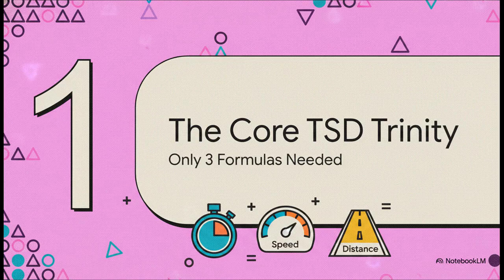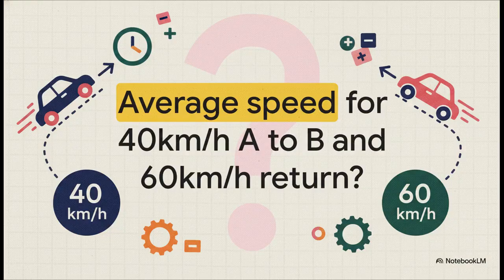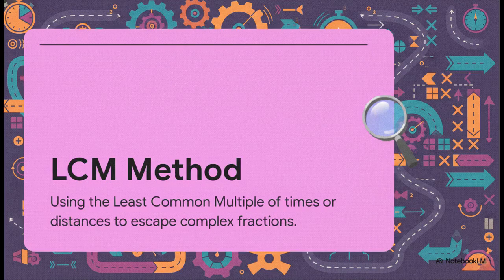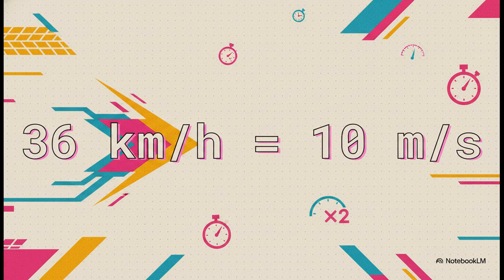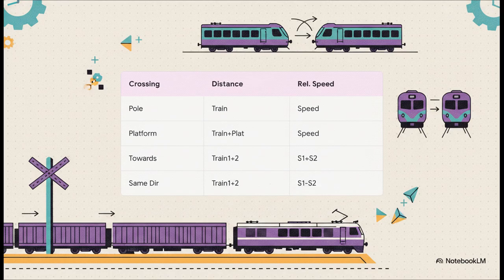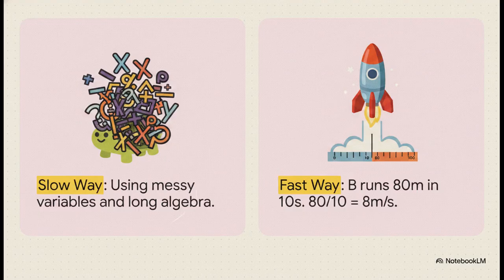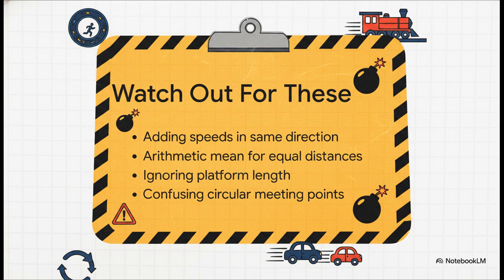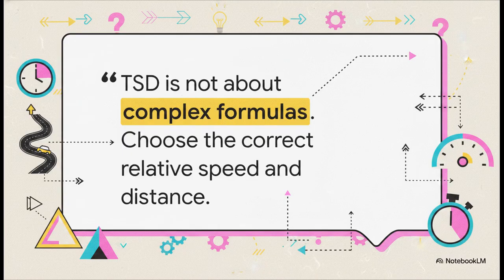TSD Fast Methods Guide